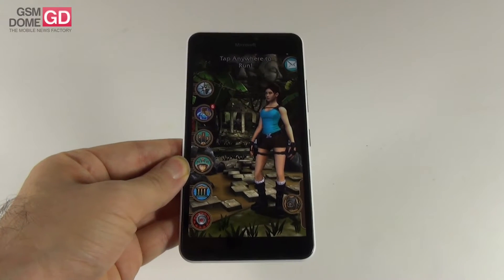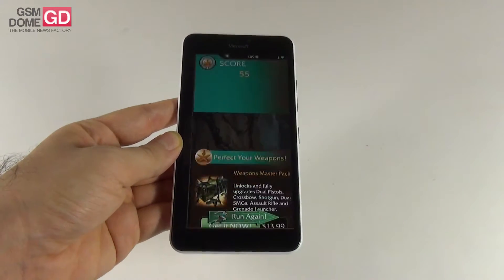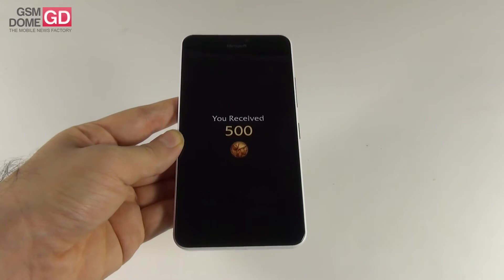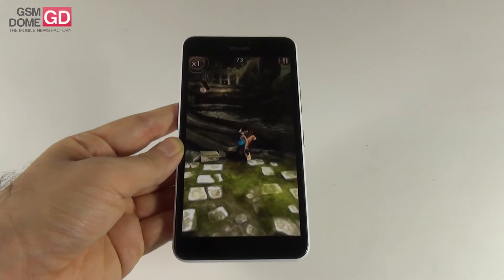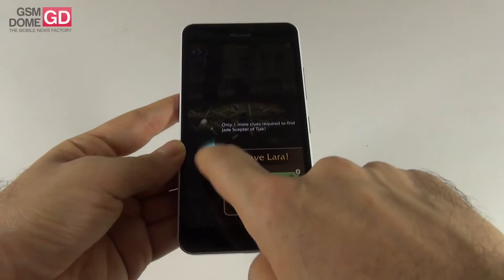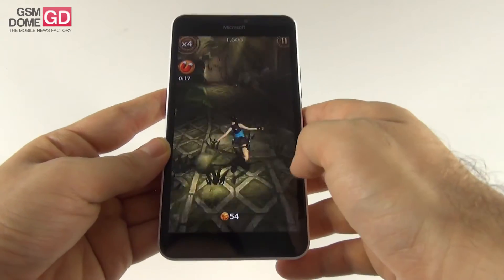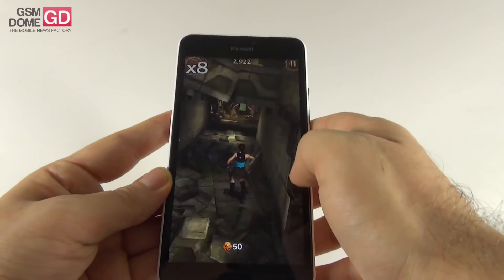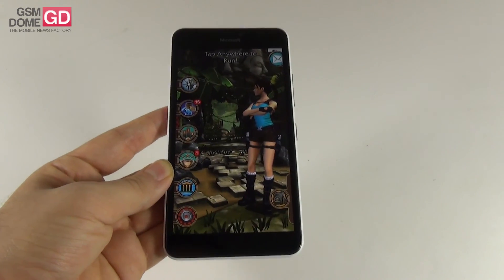Lara Croft Relic Run Review (Microsoft Lumia 640 XL LTE Gameplay) - GSMDome.com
GSMDome.com reviews the game Lara Croft: Relic Run, available for free in the Windows Phone Store. We played the game on the Microsoft Lumia 640 XL LTE and didn't exactly have a lot of fun. It's an endless runner, that's a bit frustrating, has in app purchases and quite a few traps in your way. Lara gets to ride a motorcycle, ATV and use weapons.